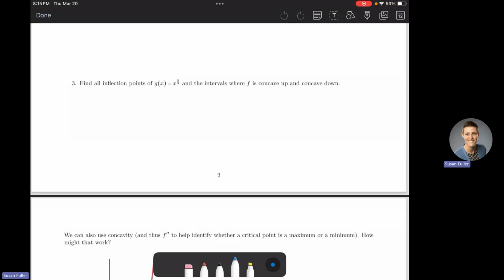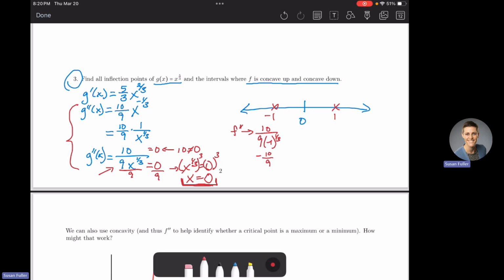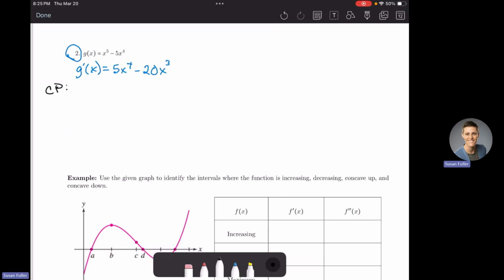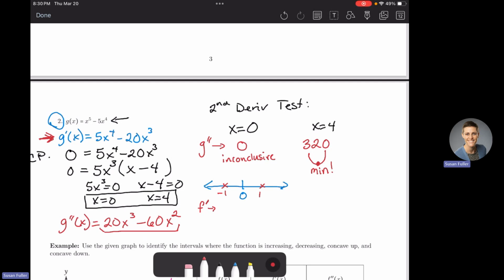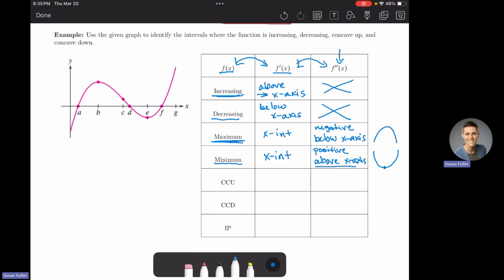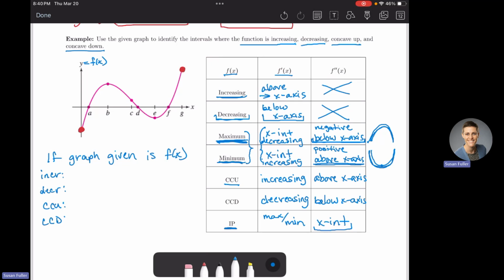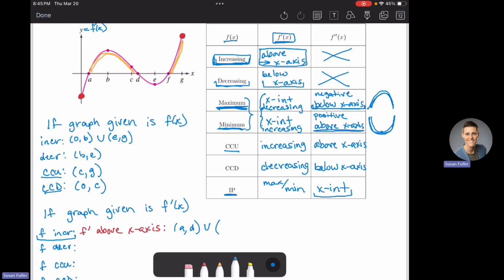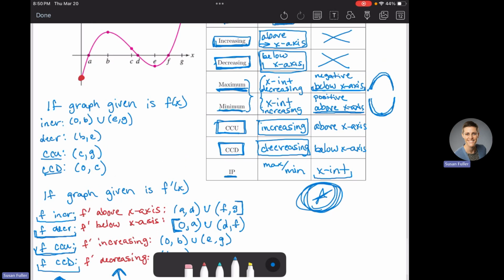Section 4.4 Extra Examples